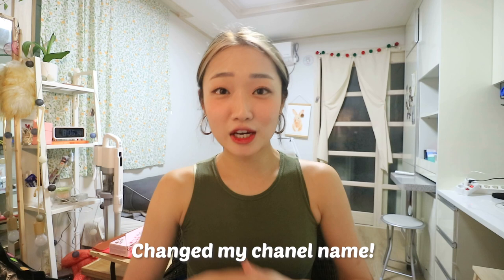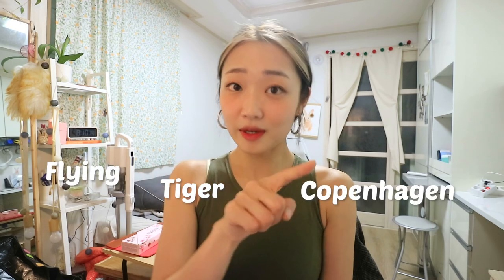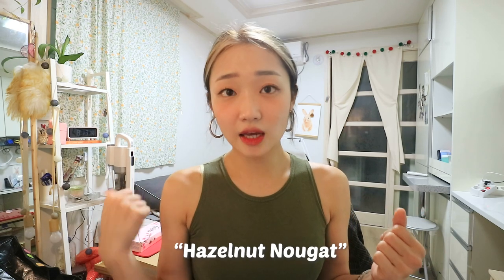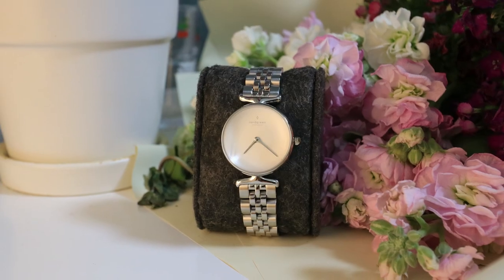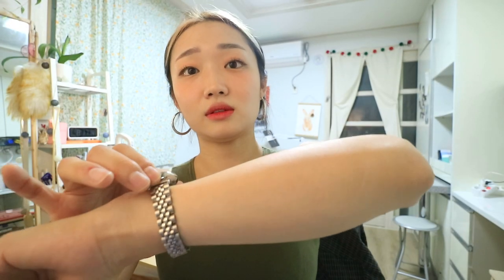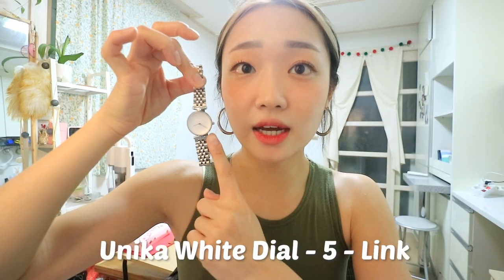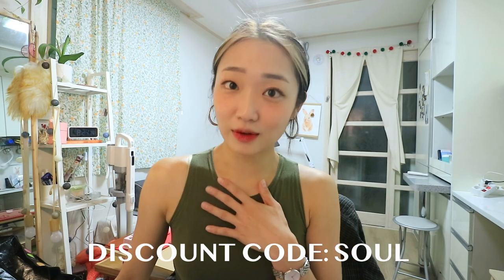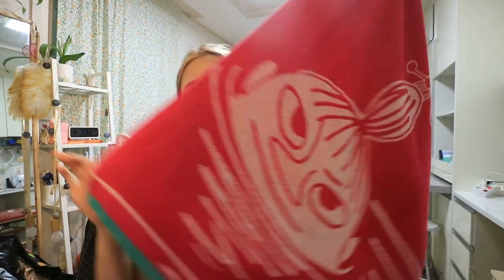5 Favorite Finnish & Nordic Brands 🤭❤️‍🔥💎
These are stories about 5 Nordic Brands I experienced.

15% CODE : Soul
What i wore: Unika | White Dial - 5-Link 28mm / Silver

▶︎Video Edited by Dan Choi